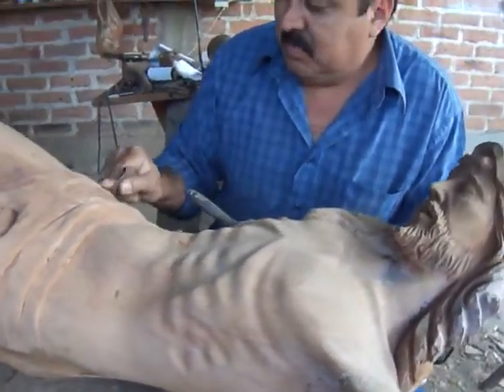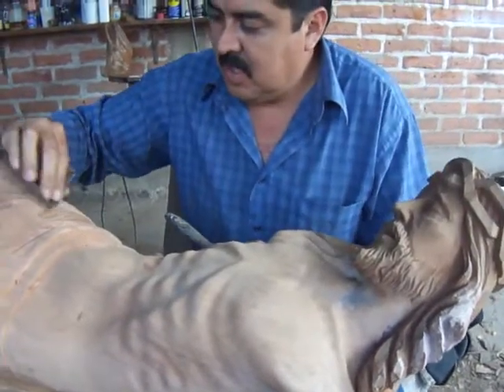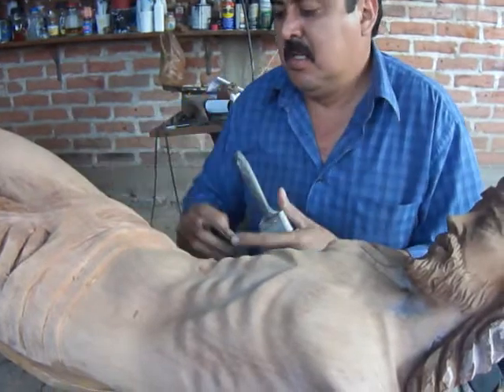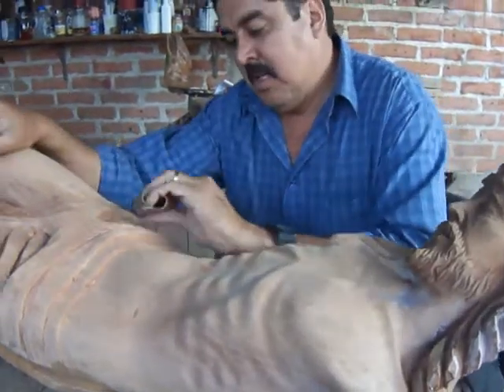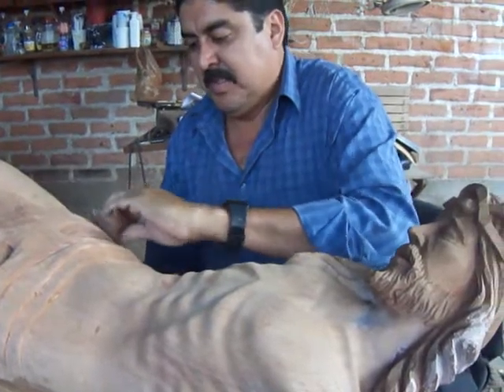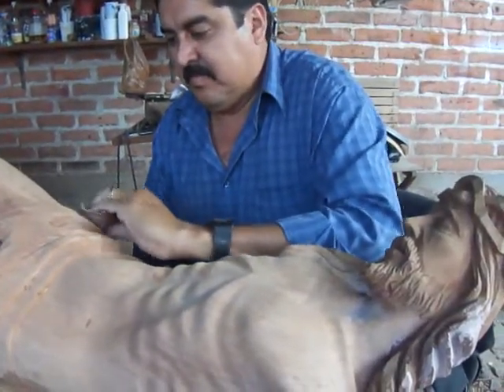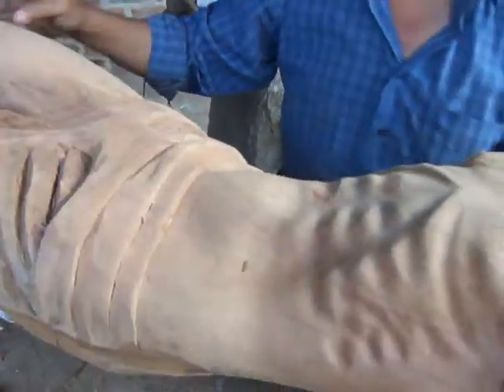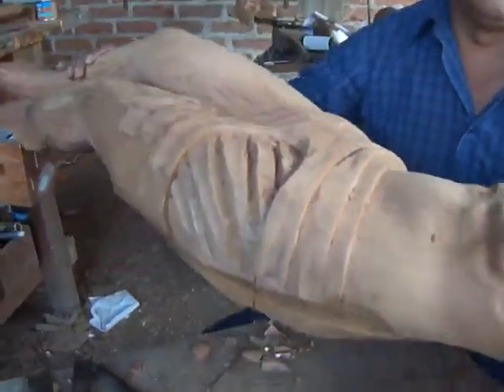Escultura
Detallado y pulido de escultura